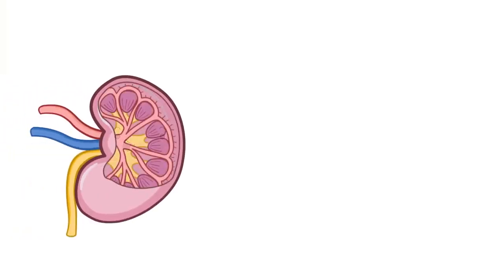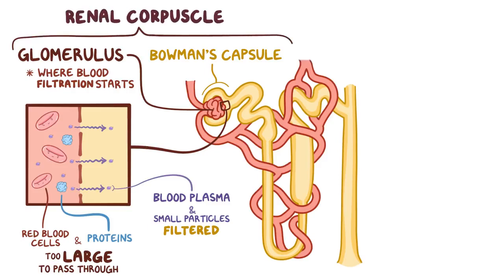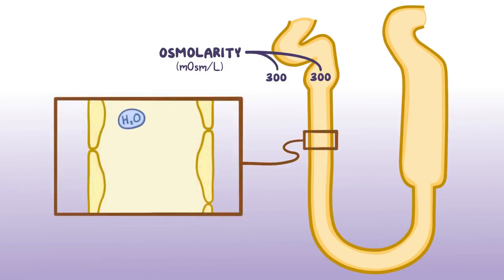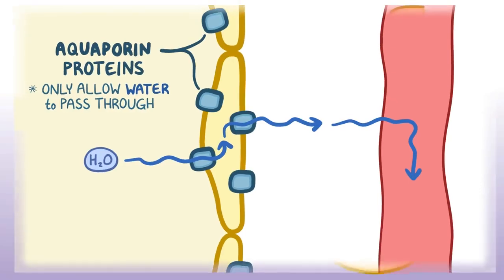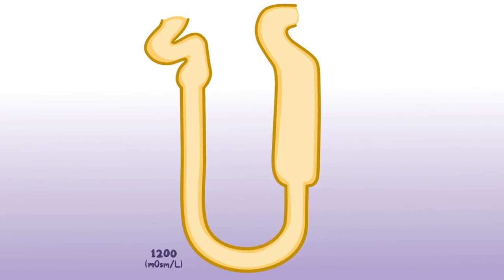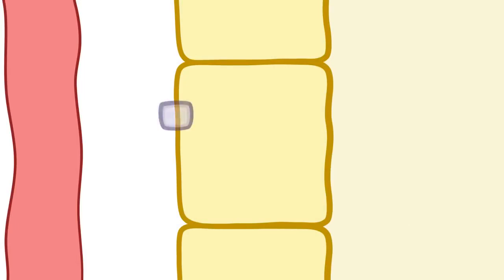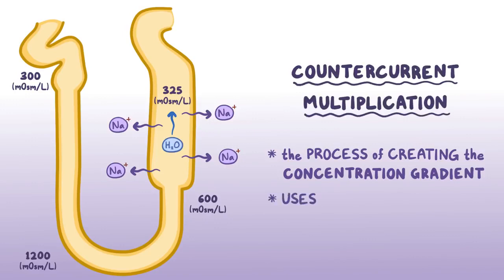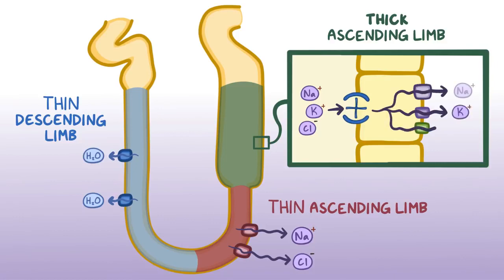Loop of henle